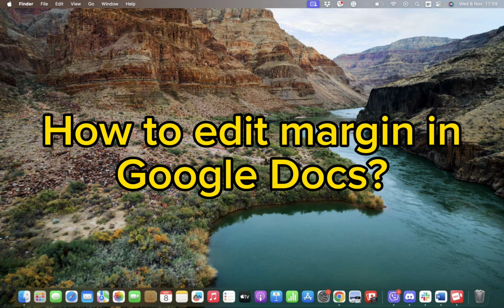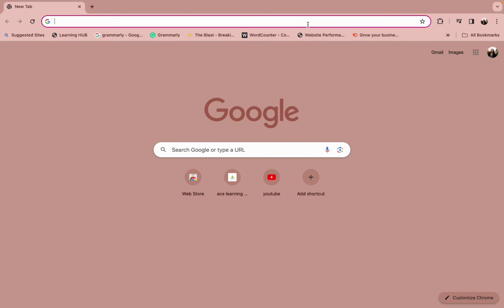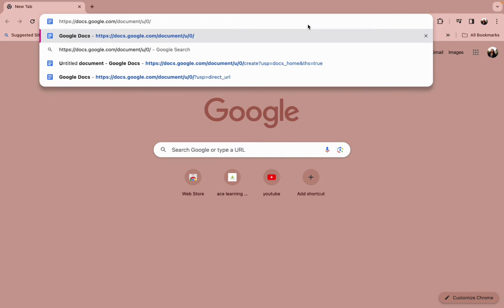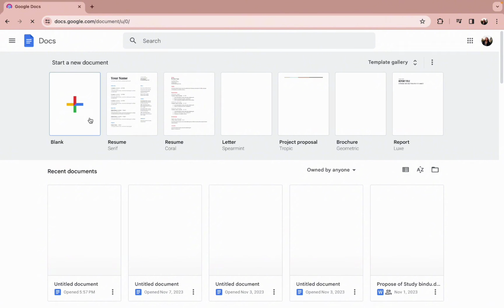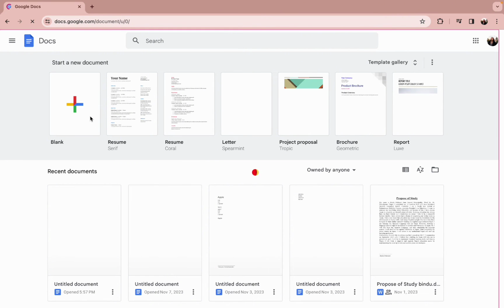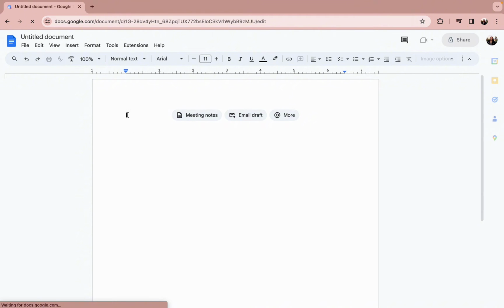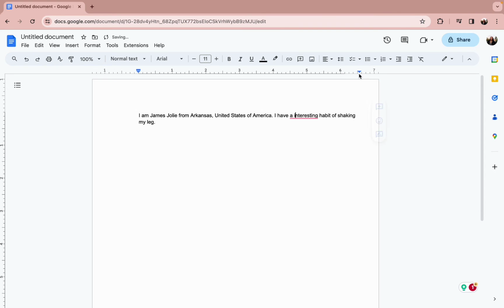How to Edit Margins in Google Docs 2023? Change Margins In Google Docs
Learn how to adjust margins in Google Docs to create a document layout that suits your needs. This step-by-step tutorial will guide you through the process of margin editing, helping you personalize your documents. Join us to master document formatting in Google Docs!